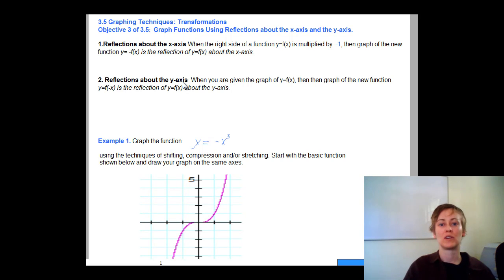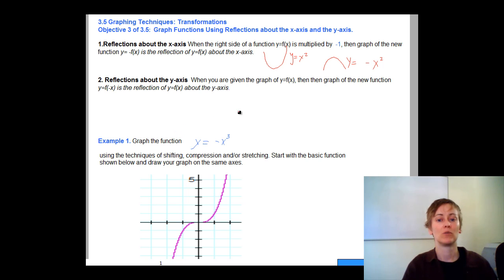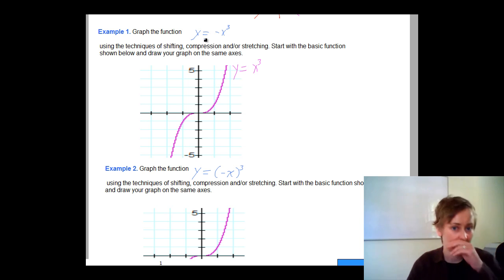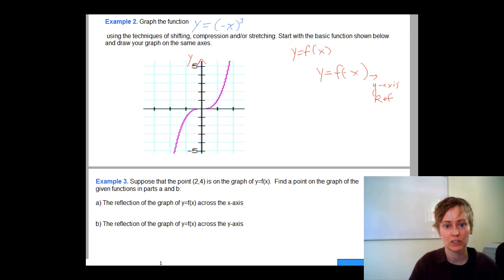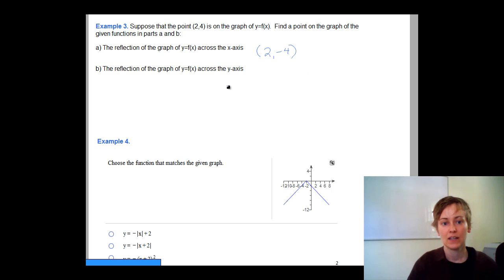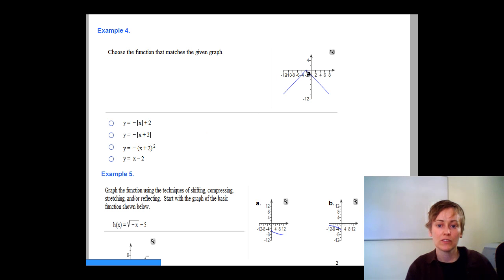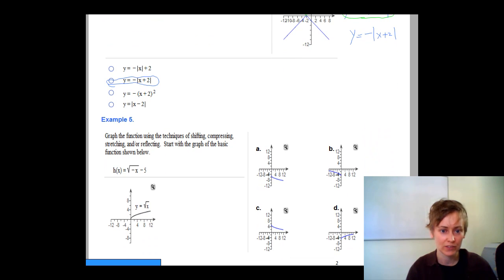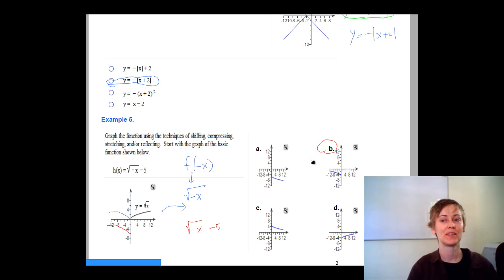For HW 13: 3.5 Obj. 3